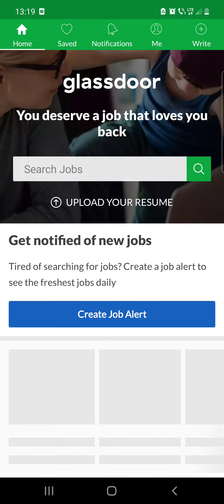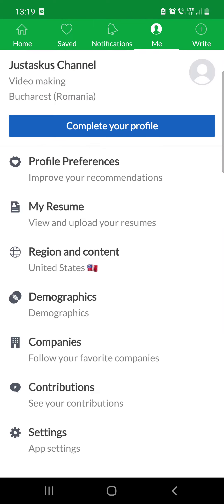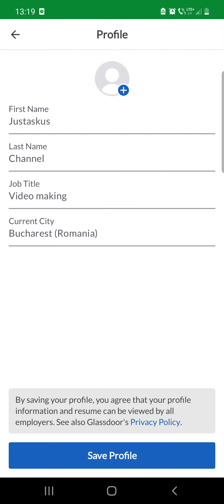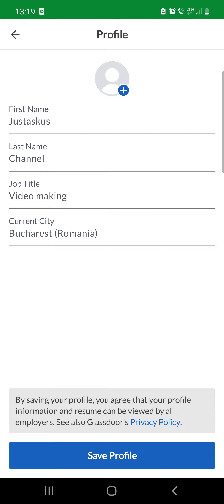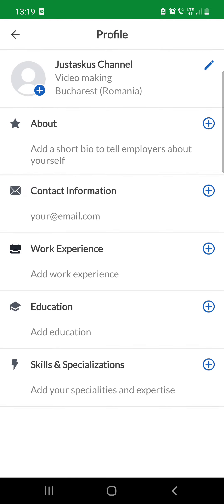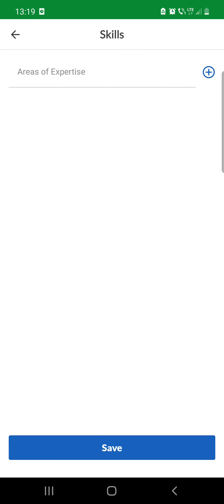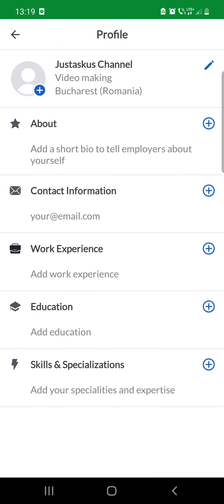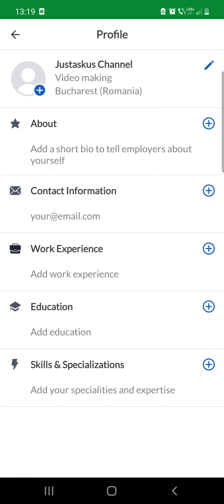How to complete your profile on Glassdoor? - Glassdoor Tips